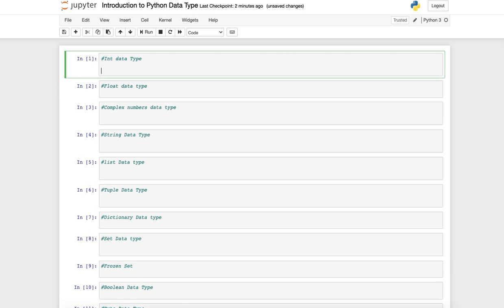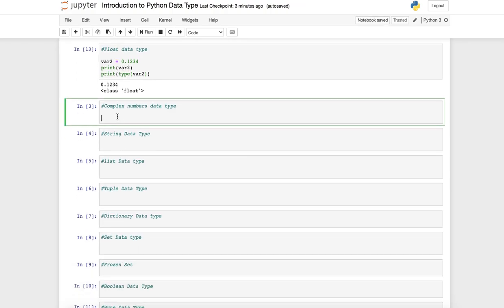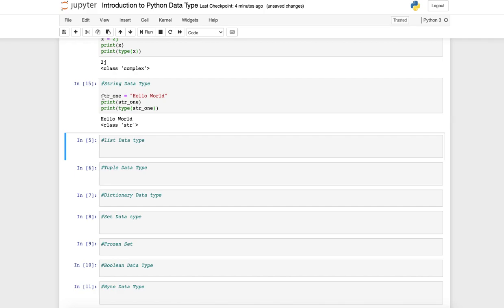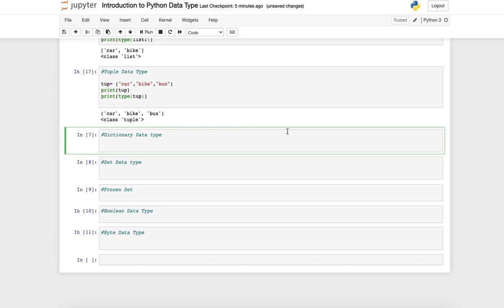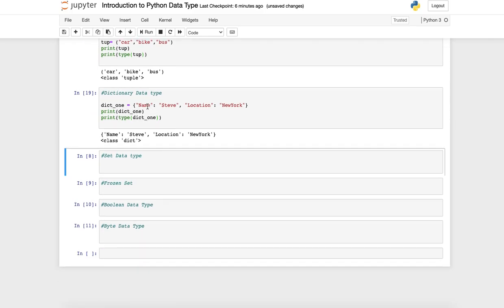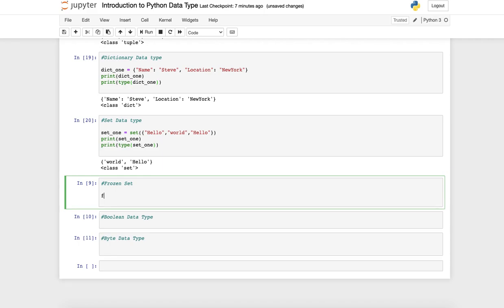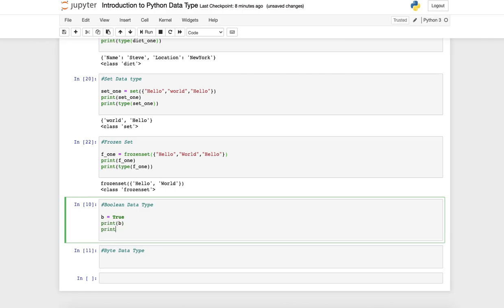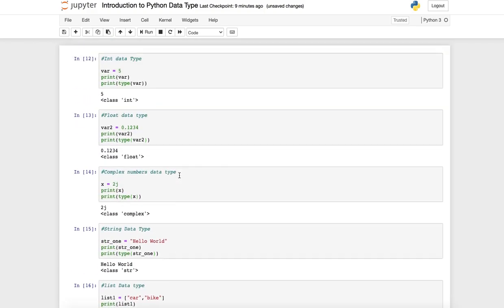Implement Python Data Types in 10 minutes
Hands on coding exercise covering implementation of  Python Data Type in 10 minutes